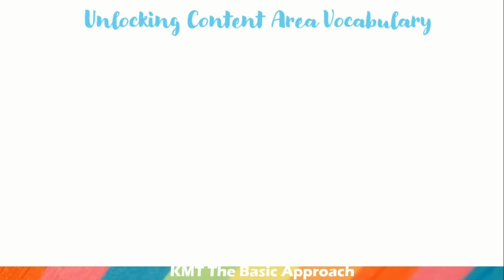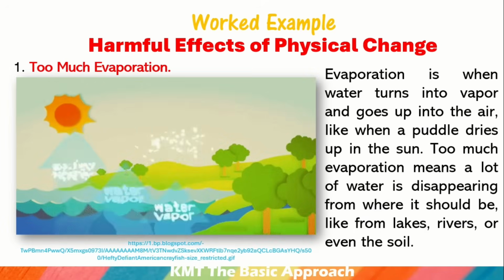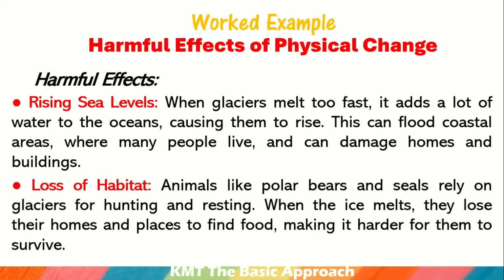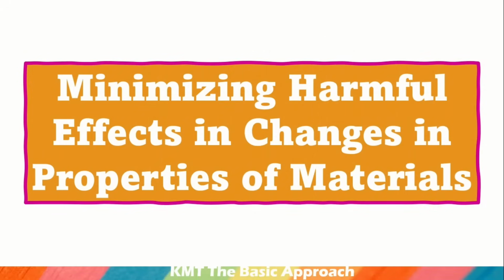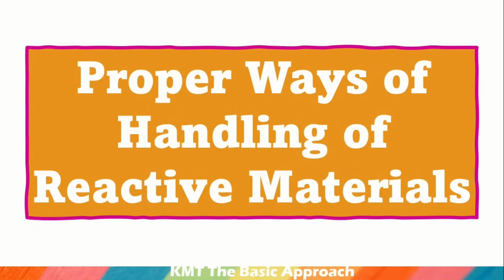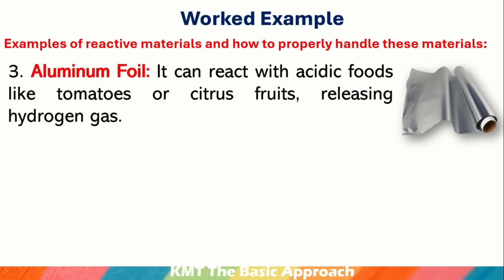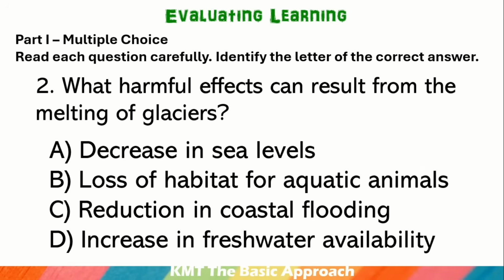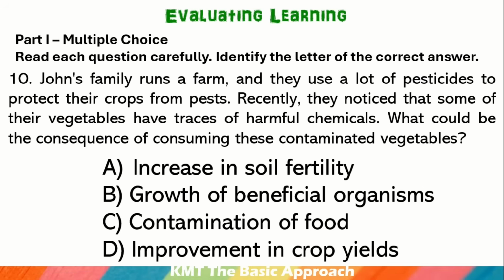SCIENCE 4 TERM 1 WEEK 5 MATATAG CURRICULUM